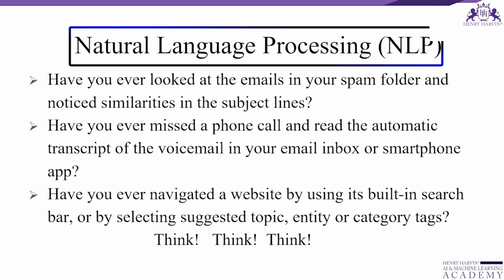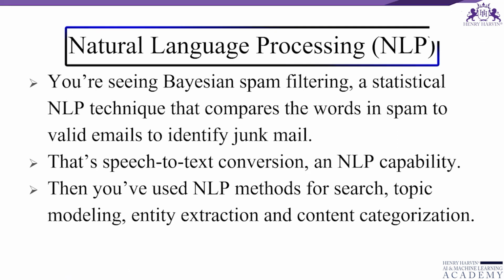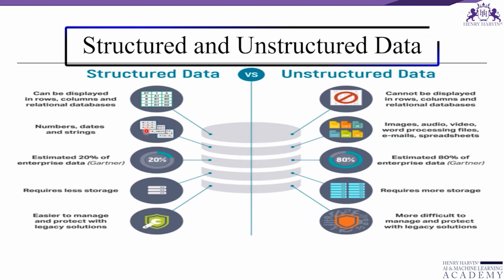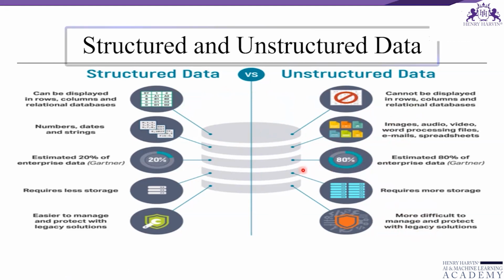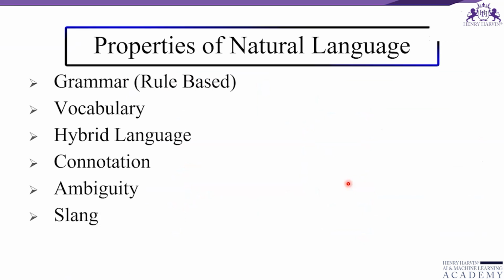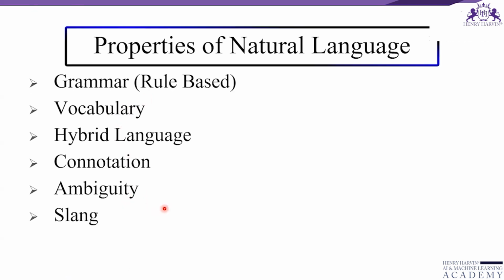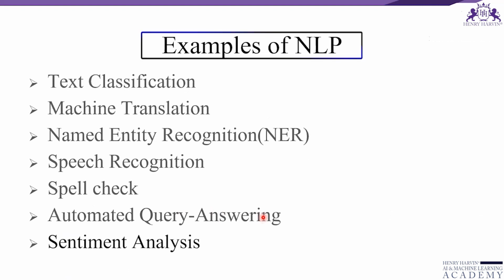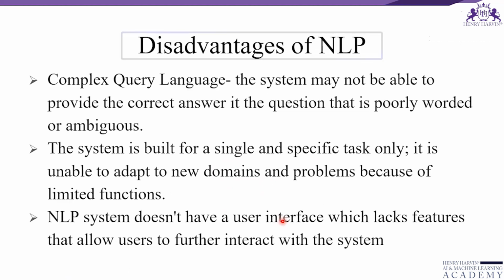NLP Full Explanation in 20 Minutes | Machine Learning Tutorial Beginners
Natural language processing, or NLP, combines computational linguistics—rule-based modeling of human language—with statistical and machine learning models to enable computers and digital devices to recognize, understand, and generate text and speech.